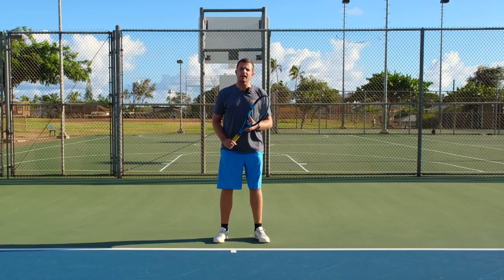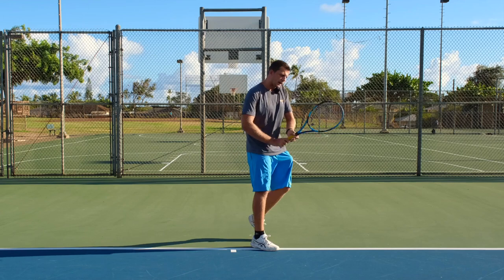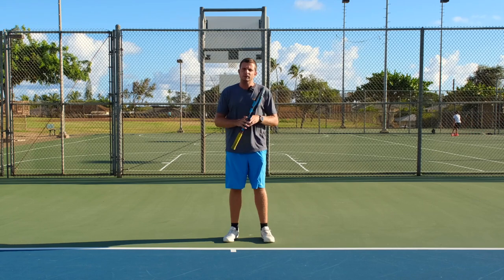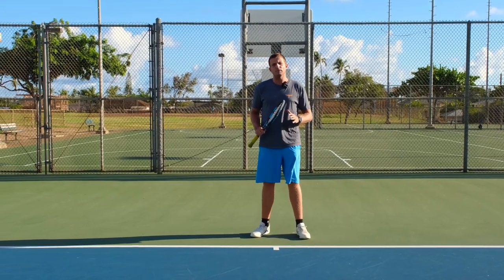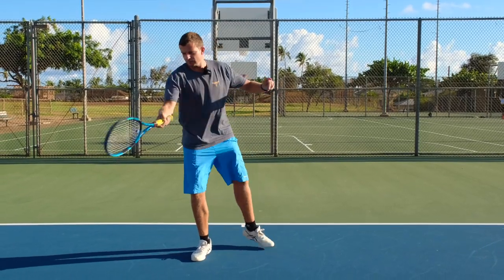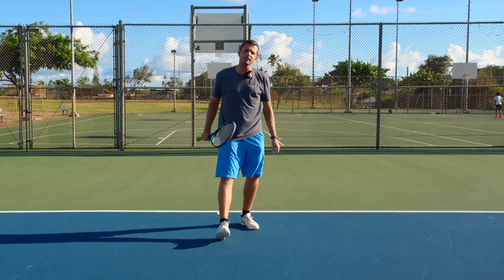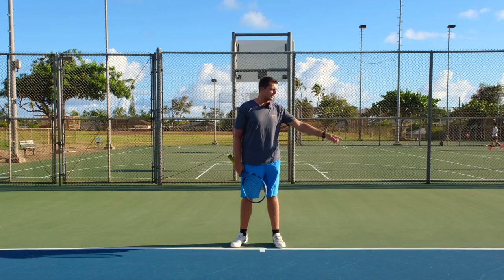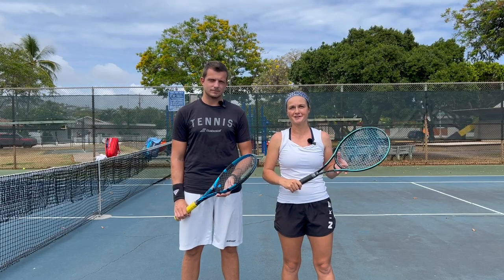Open stance versus closed stance tennis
Welcome to Revolutionary Motion! In today's video, we discuss the benefits of open stance versus the benefits of closed stance tennis. Learn to find the right moments to use open stance and closed stance to set up in the most efficient way every time you hit the tennis ball. Happy playing,

Tennis bag:

Strings:
Clemens